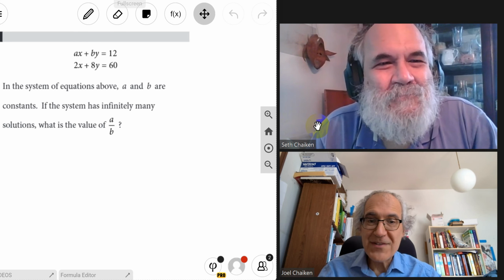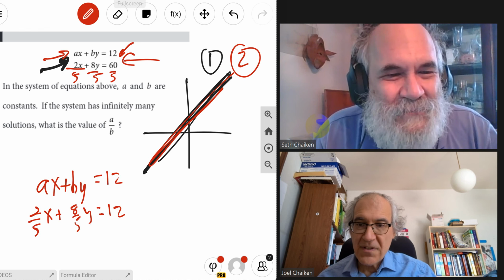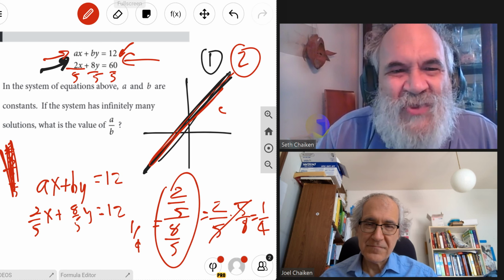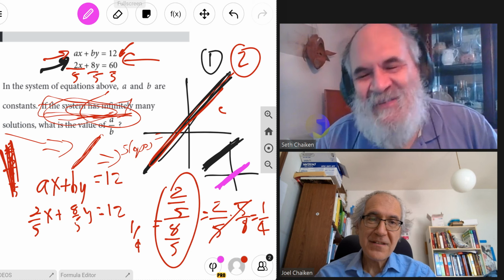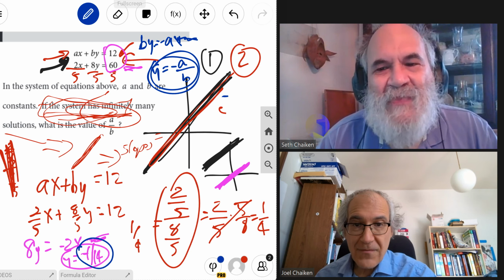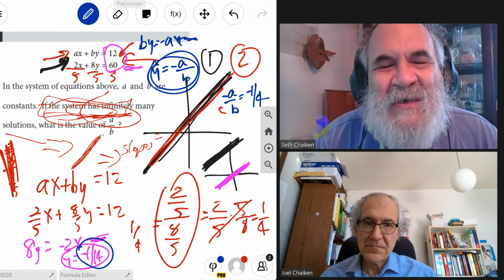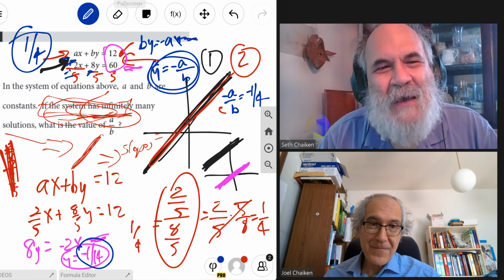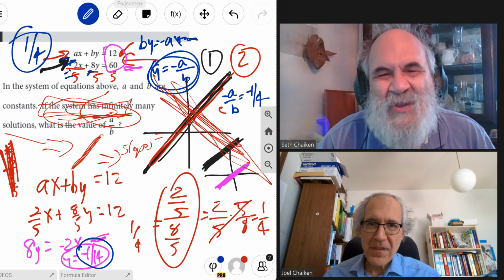SAT MATH question of the day, September 14, 2022